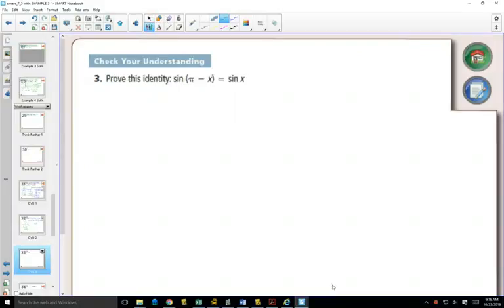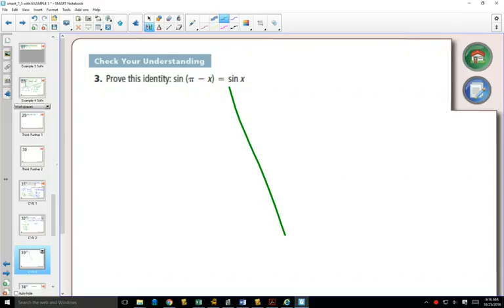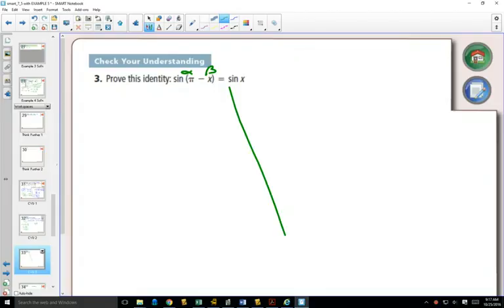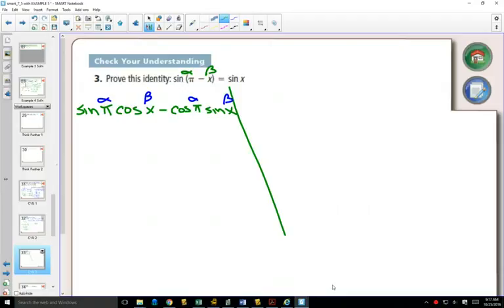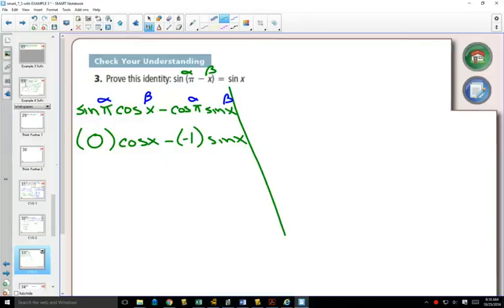40SP 7 5 Example 3